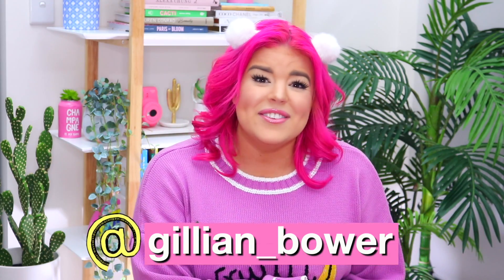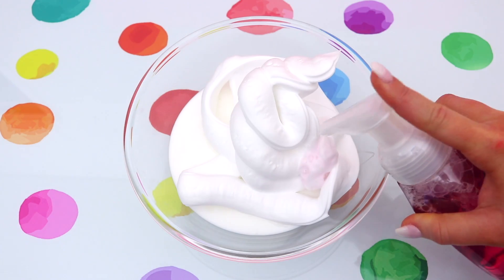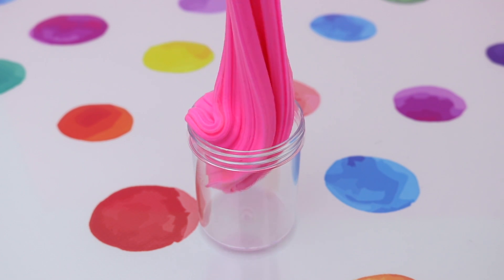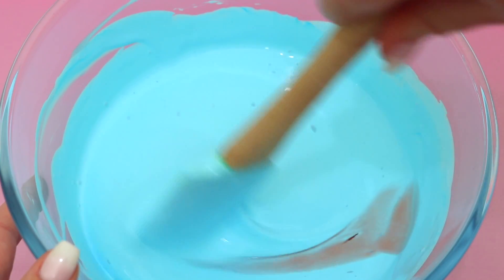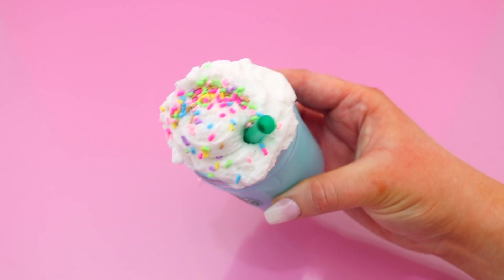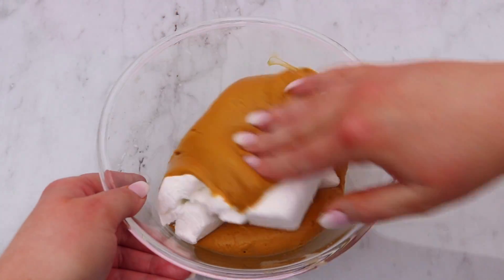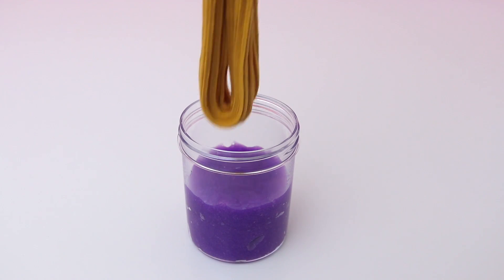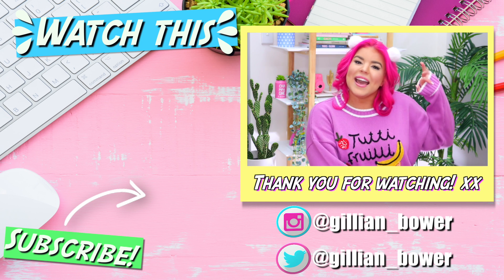HOW TO MAKE Food SLIME! DIY Food Inspired Slime!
DIY Slime! How To Make Slime! HOW TO MAKE Food out of SLIME! How Do You Make Slime? Food vs Slime Challenge!

THESE SLIMES ARE NOT EDIBLE!

Hey everyone! In today's video I'll be showing you how to make 3 DIY Slimes Inspired By Food! All these slimes are so easy to make and super simple!

Gillian xx